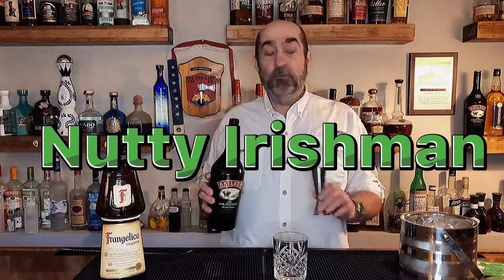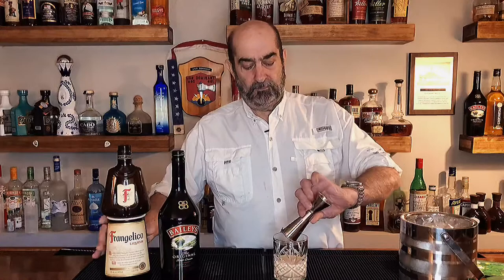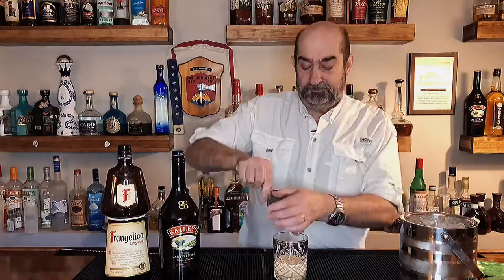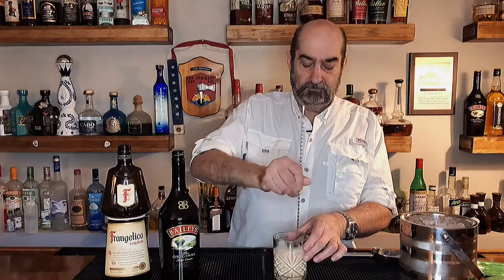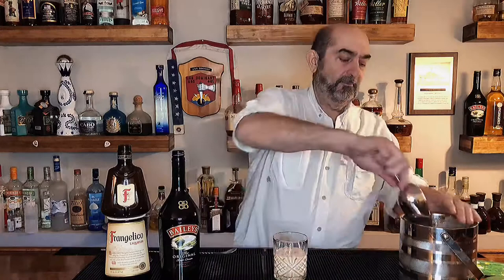How to make a Nutty Irishman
1 ½ oz Bailey’s Irish Cream
1 ½ oz Frangelico

Pour Baileys & Frangelico into a shaker.  Add ice and shake to chill. Place large ice cube into an old fashion glass and pour.